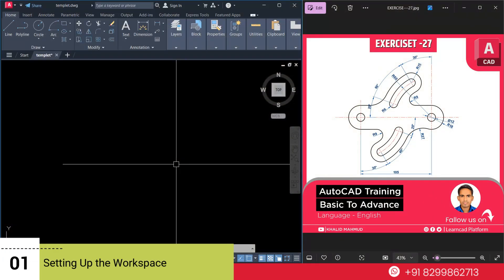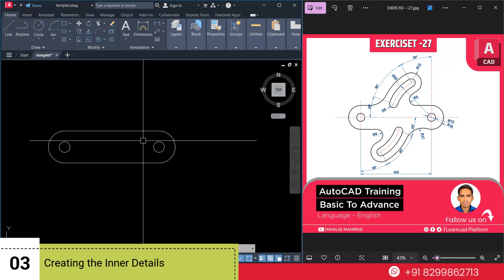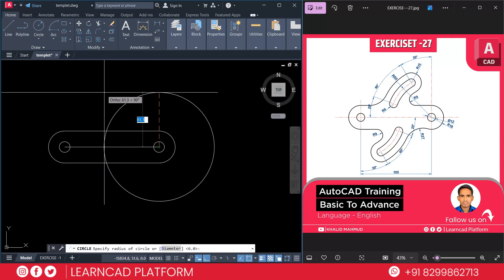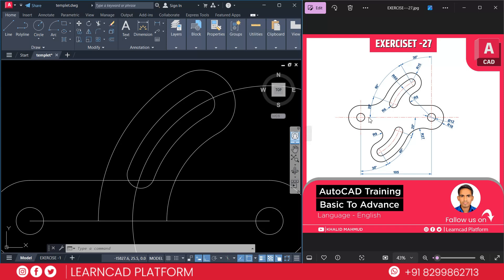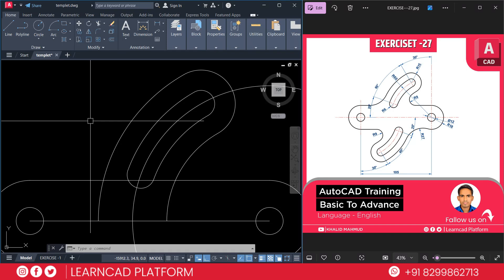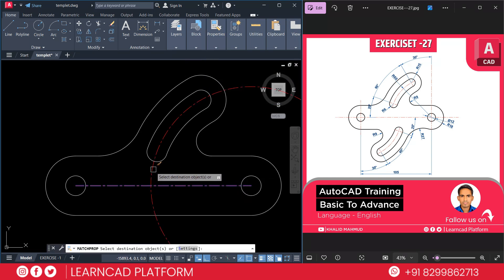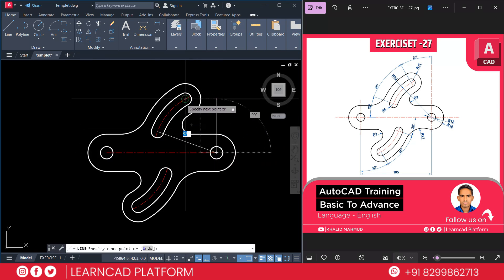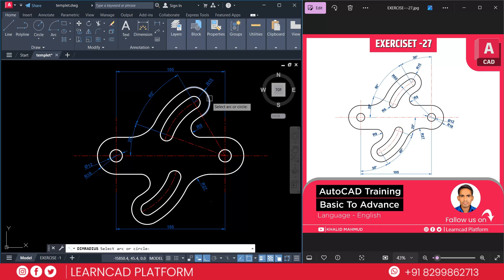AutoCAD Exercise 27 – Step-by-Step Tutorial for Beginners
🎥 Learn AutoCAD Step by Step with Exercise 27
In this tutorial, I’ll guide you on how to create Exercise 27 in AutoCAD from scratch. This easy-to-follow guide is perfect for beginners and engineering students.